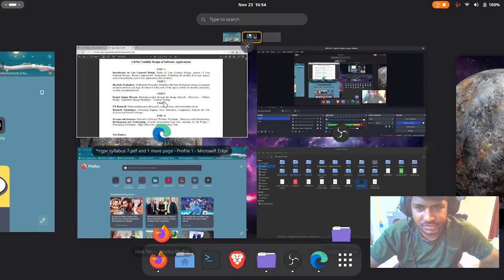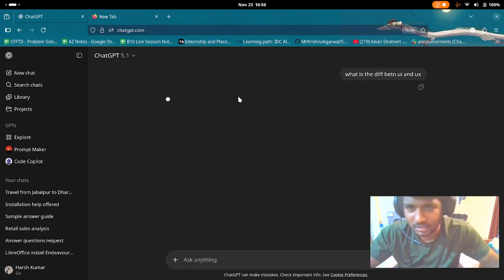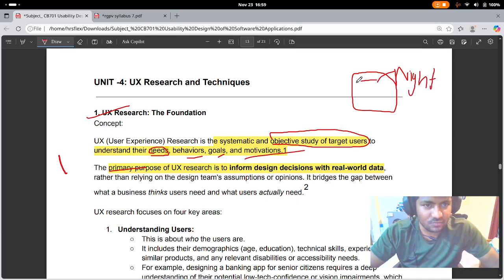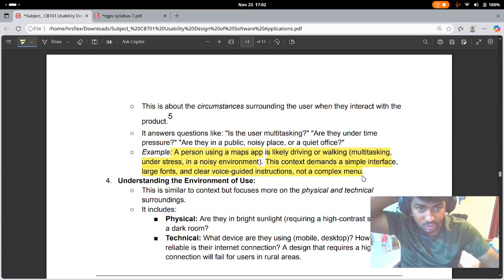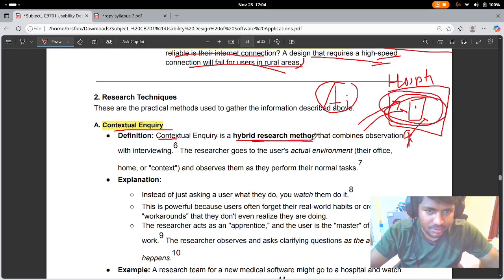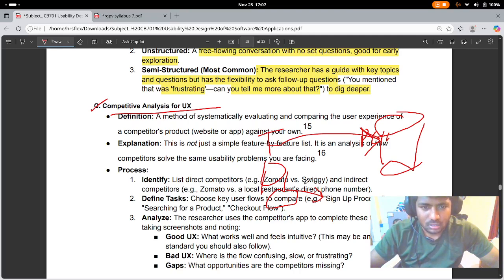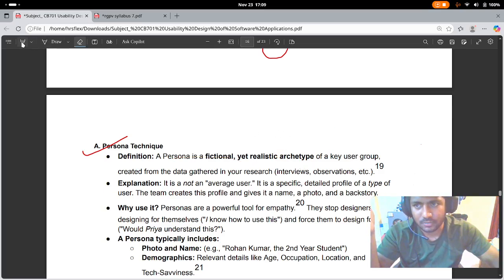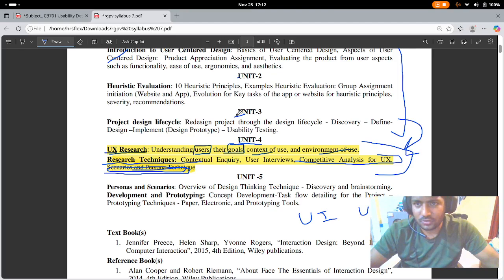Usability Design of Software Applications UNIT - 4 CSBS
🎓 Welcome to Harsh CSBS - Your Gateway to Computer Science Education! 🖥️

Explore the exciting world of computer science with our in-depth and engaging tutorials, lectures, and discussions. Whether you're a beginner or an aspiring programmer, our channel is your go-to resource for understanding the core concepts and theories that drive modern technology.

Whether you're a student striving for excellence in computer science courses or a curious mind eager to grasp the foundations of computation, this video is a must-watch.

Thank you for choosing Harsh CSBS as your trusted source for top-quality computer science education. Let's embark on a journey of knowledge together!